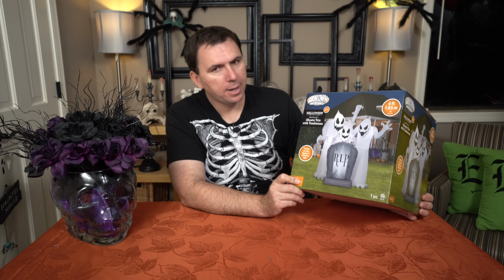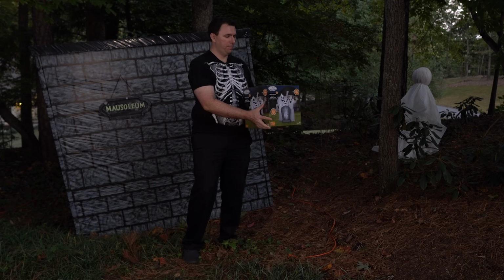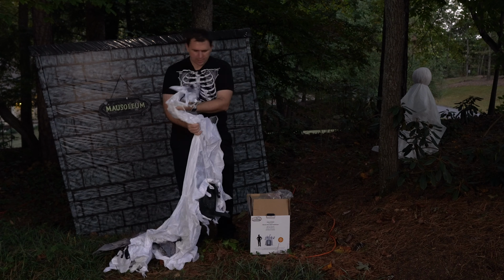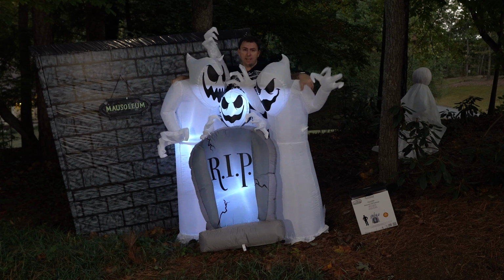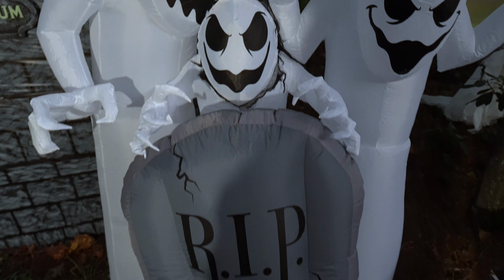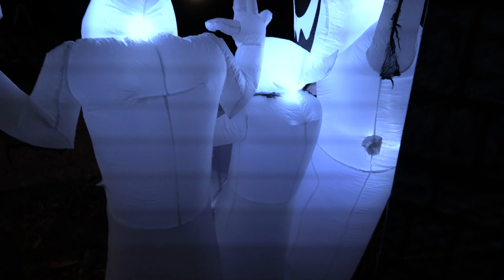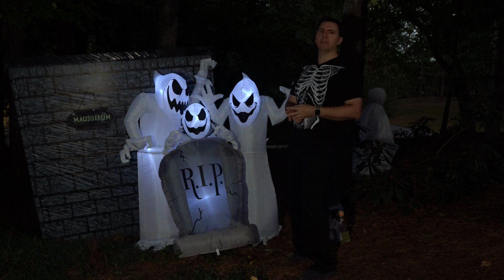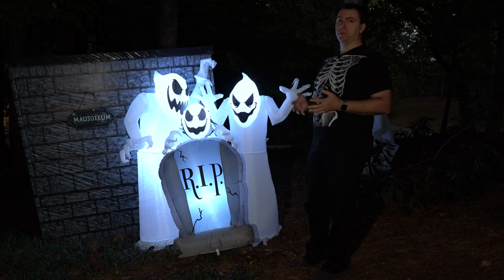Gemmy 6' Ghost Trio With Tombstone & Short Circuit Lighting Effect - A "Clearance" Deal From Walmart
Can you believe I paid only $13.14 for this Gemmy 6' Ghost Trio with Tombstone and Short Circuit Light effect?!
Special Thanks to JoshTheInflatableAndTractorGuy for letting me know about this deal!